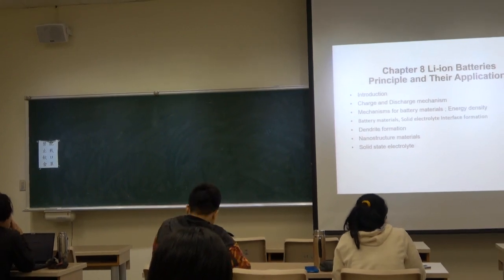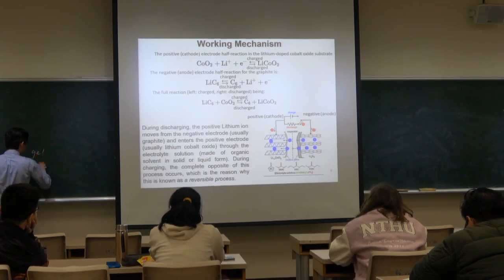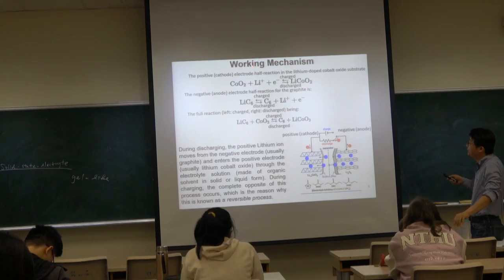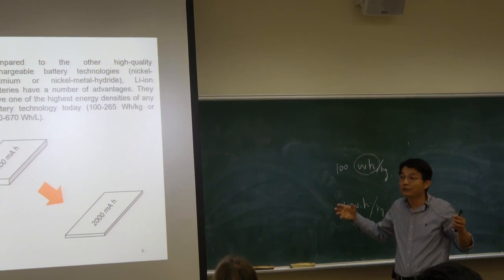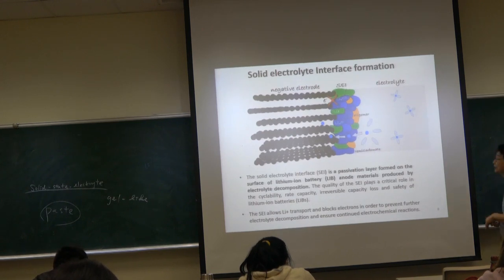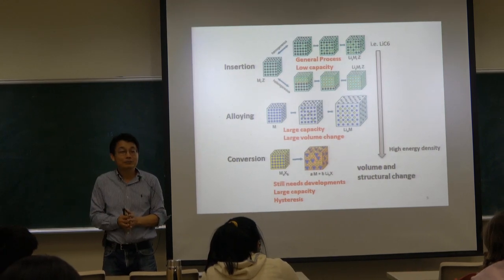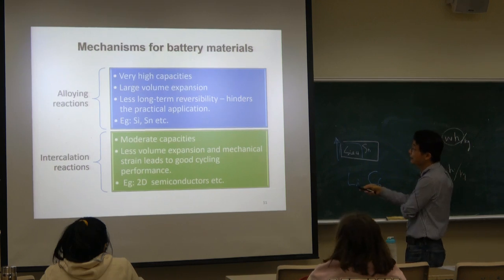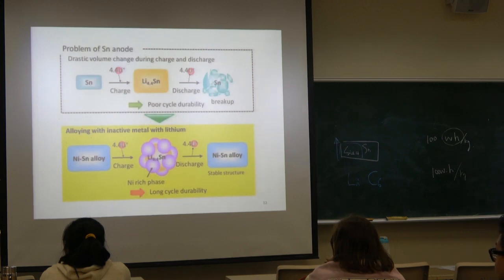1205 Part 3